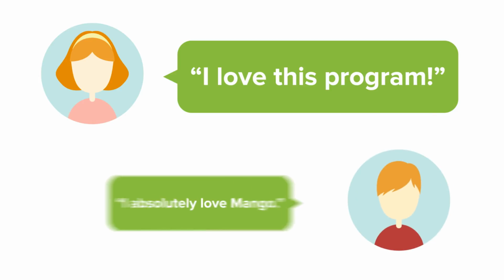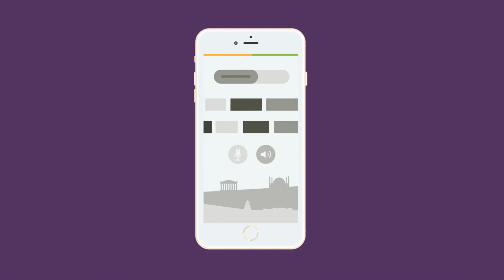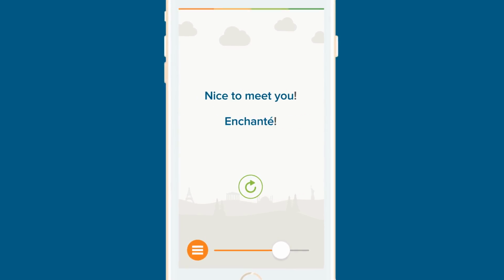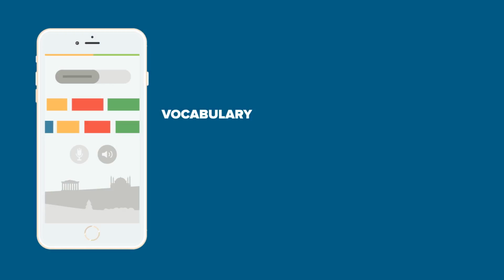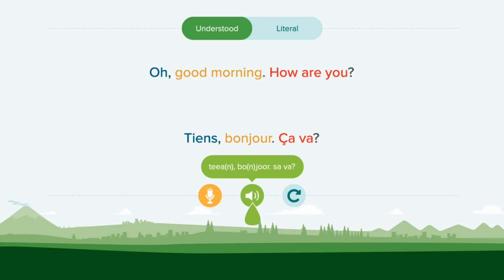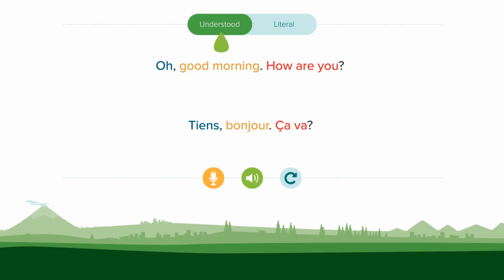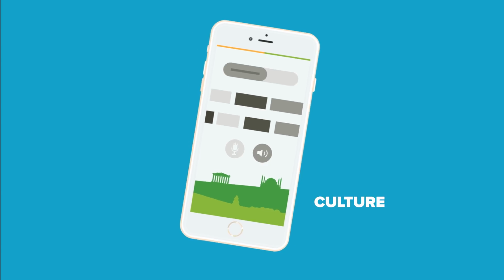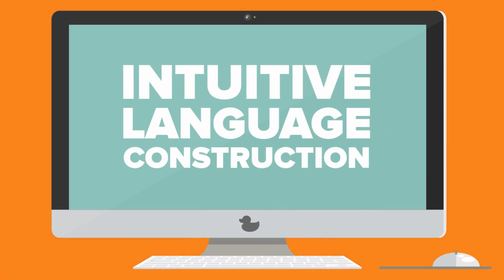Learn about Mango Languages' Methodology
Mango Languages has its very own methodology called Intuitive Language Construction, expertly created to help you learn to speak a foreign language. You'll see how we make learning a language easy, fast, and (most importantly) effective!